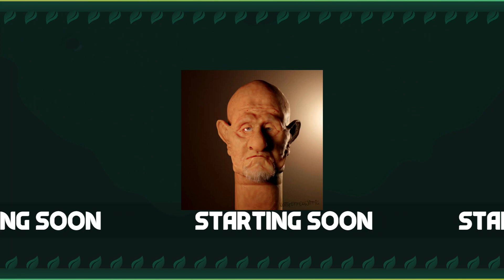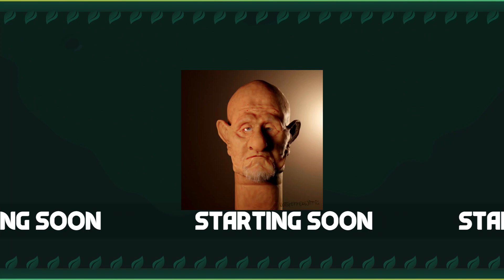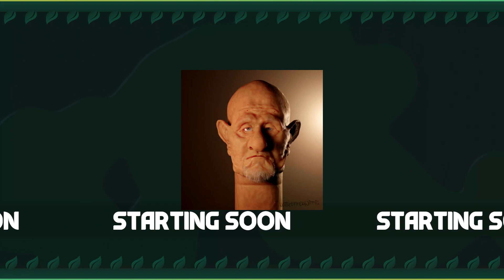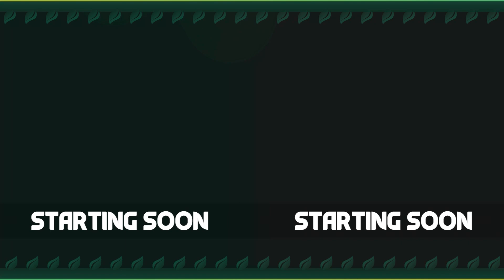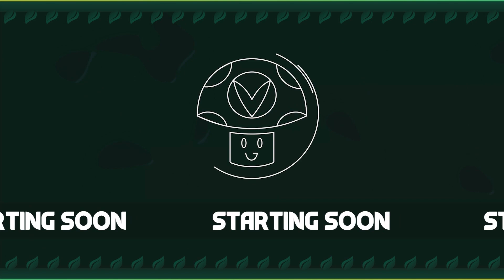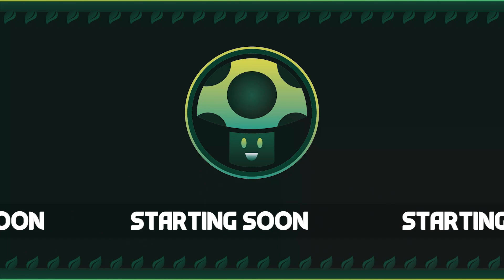[Pre-Stream] Best Guitar Coach, Nobuo Uematsu, Paul McCartney Concert & More